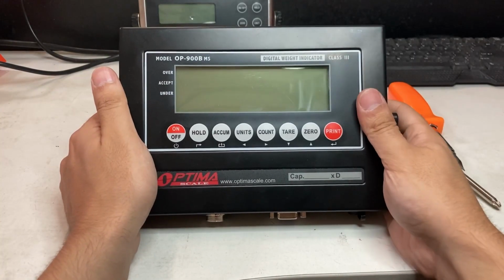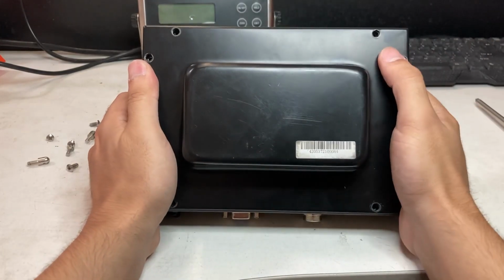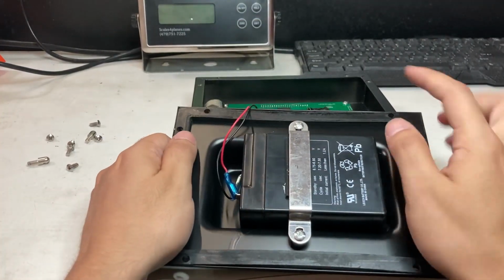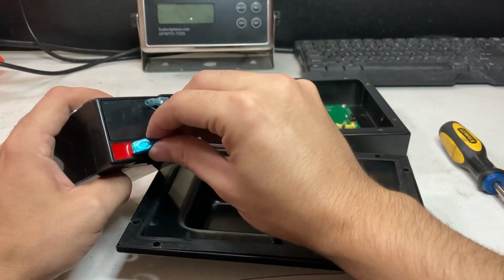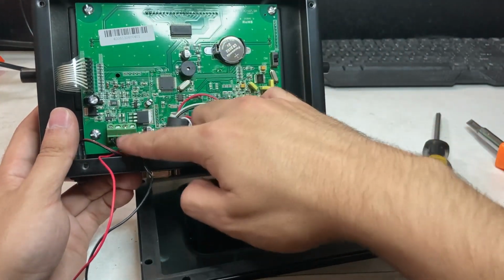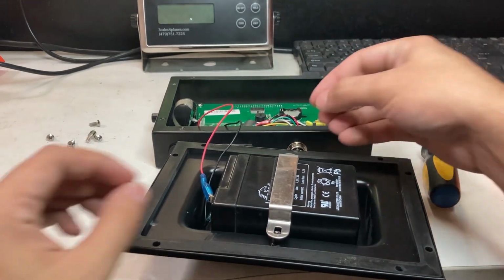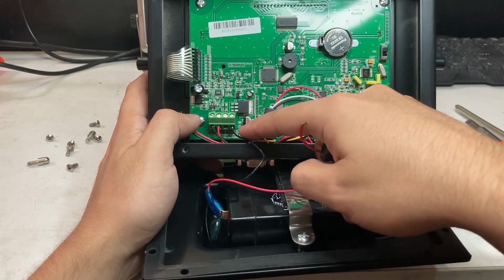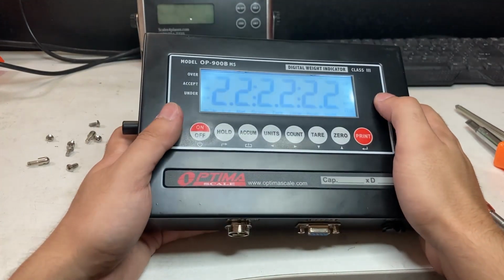OP 900 Battery Replacement / Removing Battery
OP900 Indicator battery replacement. This works on the OP900A, OP900B ,MS, SS or SL. If the indicator being used is connected to power 24/7 you can remove the battery like the video. There is some problems after a couple of years of usage where the battery dies.

with the title of the indicator you have and battery.

For more help on replacing or removing batteries
with the title "OP900 battery replacement"